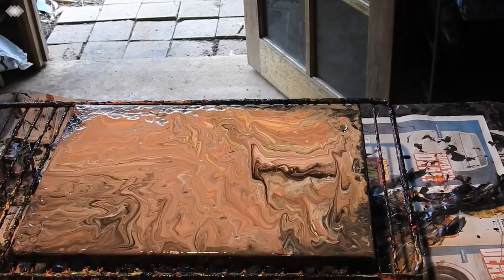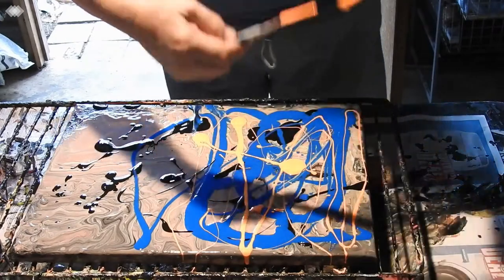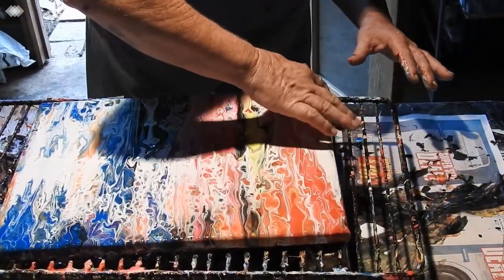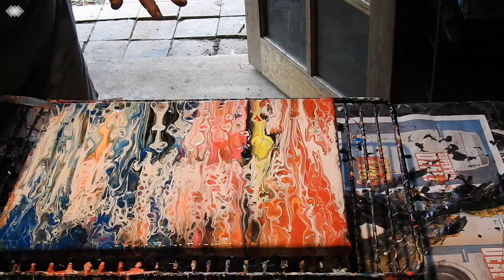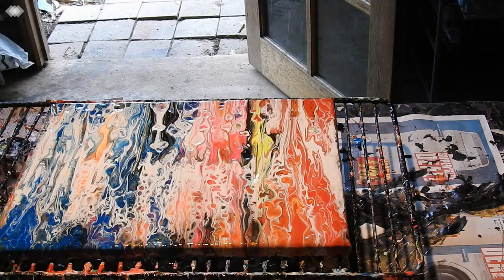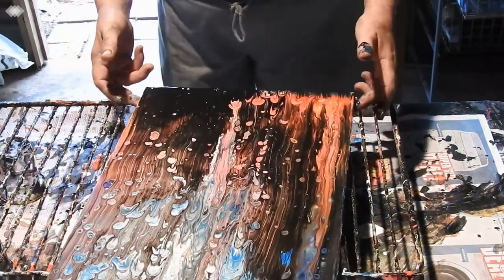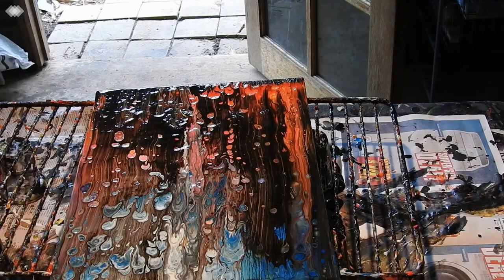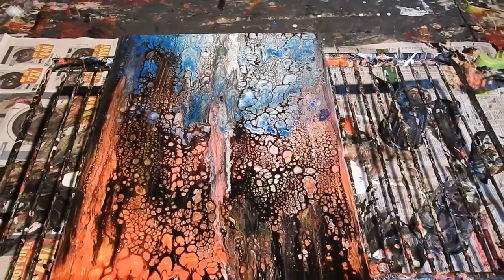Fire and Ice Center Swipe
Fire and Ice Center Swipe…By Kathie Ryan
This painting had me working but in the end, it came up really pretty… I love the contrasts of “hot” and “cold” colours… For some reason I always think they will not blend, but then, they always do. This is an interesting painting full of illusion.

Your thumbs up are greatly appreciated!

Pouring medium;
1 Litre PVA glue….400 mils water and 350 mils Floetrol… mixed well…. THAT IS….34 oz PVA… 13 ½ oz water and 12 oz Floetrol…. Keep it in a sealed bottle or jar it will last a long time.

Pro Paint… Bright Red, Cobalt Blue, Lemon Yellow
Mont Marte…White, Black
I added OGX silicone to all except the black.